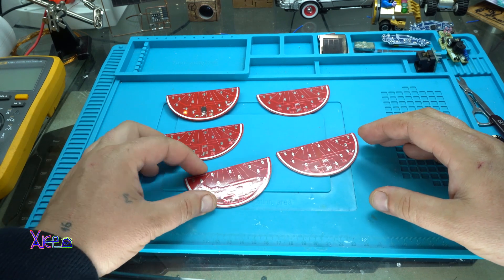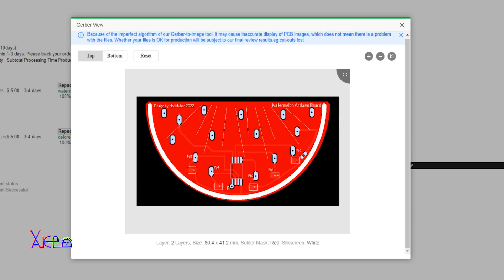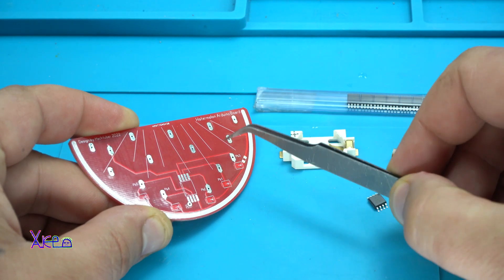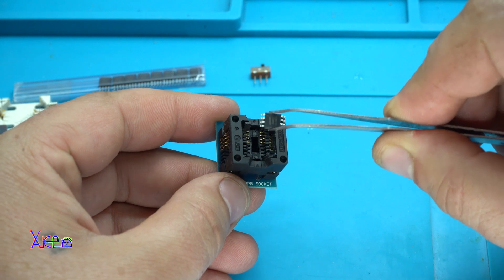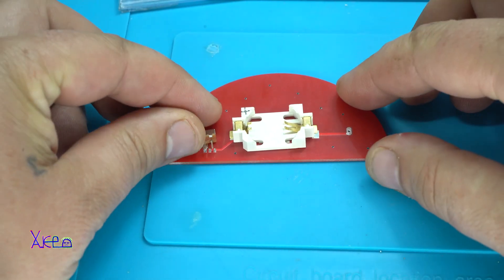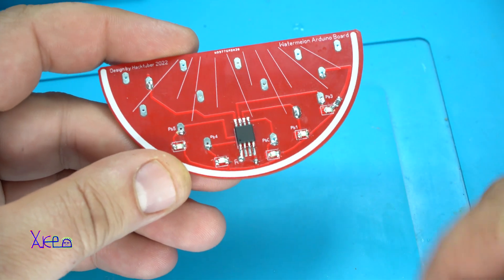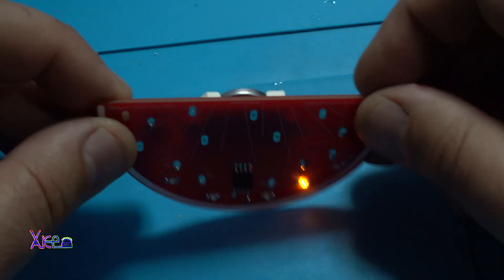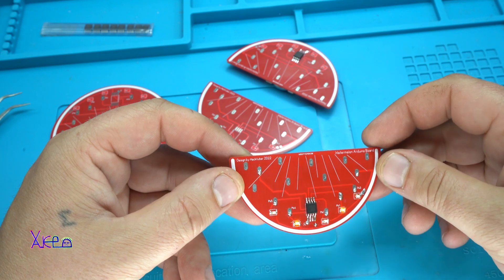DIY Watermelon PCB Board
This video arduino project is all about design and making of crazy look watermelon pcb badge,
I have use Attiny85 microchip,small micro switch,battery CR2032 and battery holder.